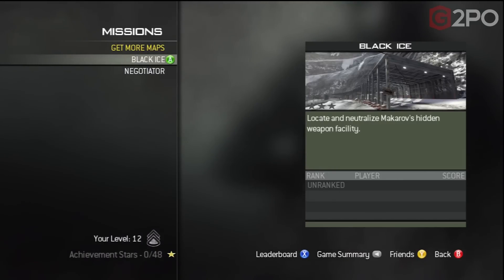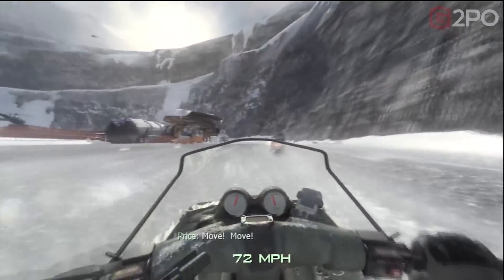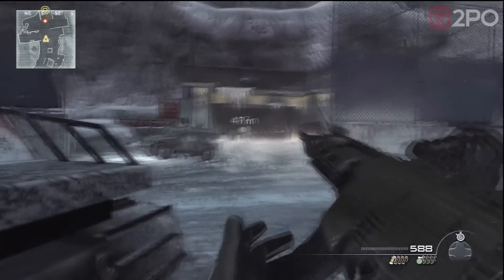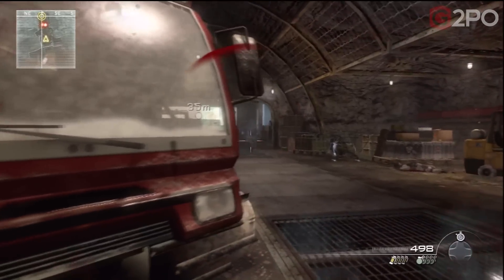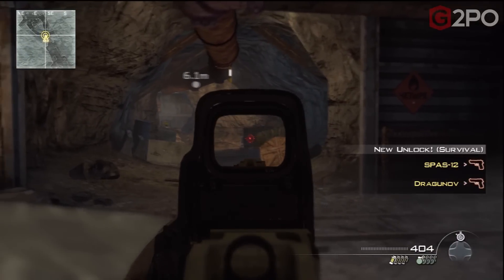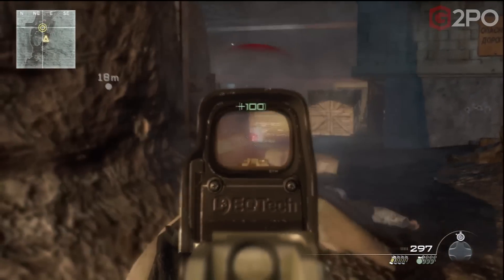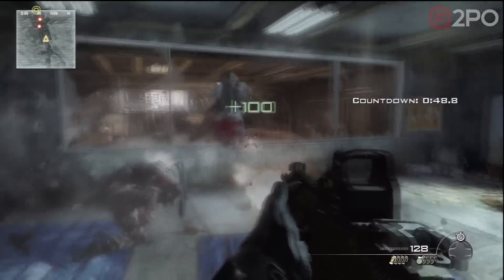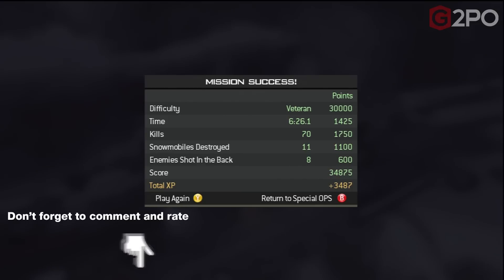MW3 Black Ice Veteran Spec Ops Walkthrough on Veteran